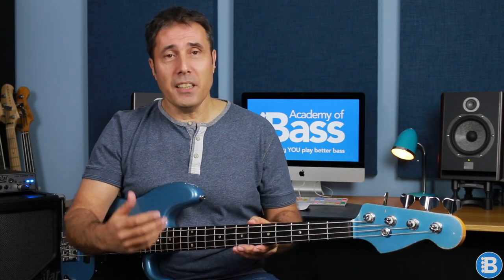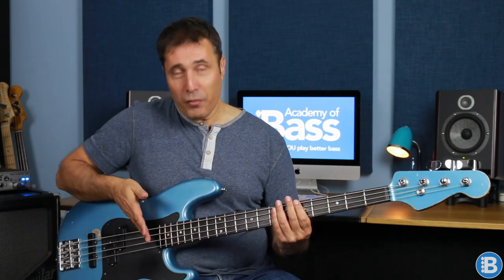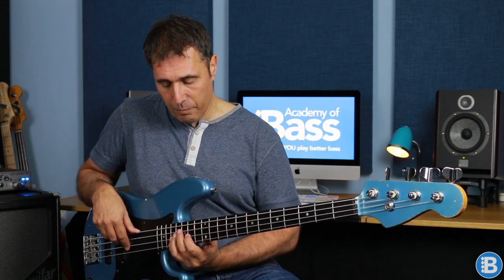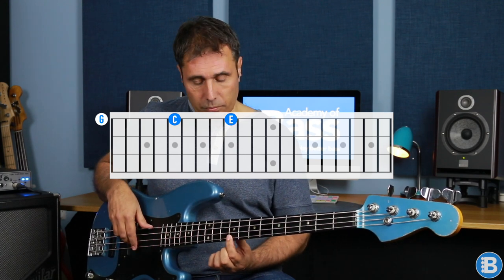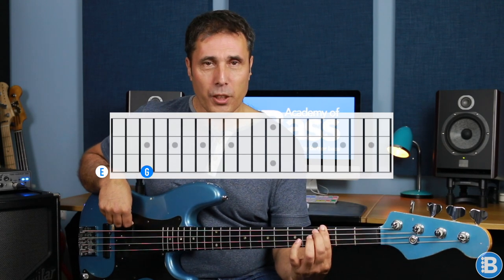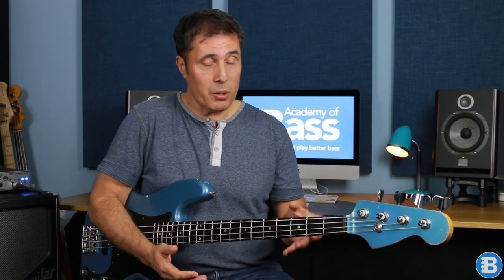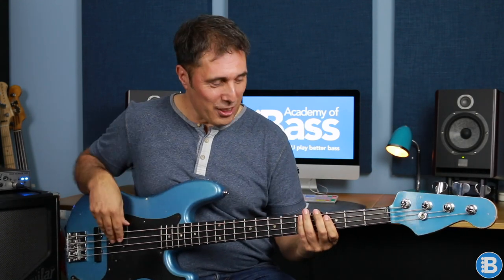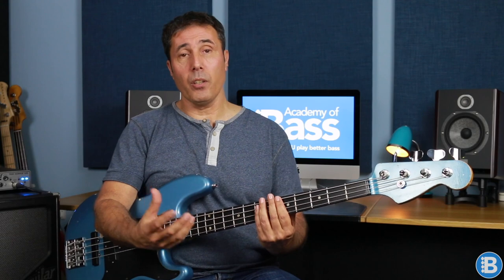Use ONE Simple Technique to Play Killer Bass Lines (#10)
In this video you will take the humble major chord arpeggio, play it all over the neck using only one fingering and complete a single string study too. You will then learn how to use it to create some awesome ideas to use in your bass lines.  You'll be amazed just how powerful this ONE very simple technique is and just how much you can learn from it, but what will please you most though is the killer bass lines you'll be playing using this technique. This lesson is for players of all levels.

The Lesson Timeline
0:00 Use ONE Simple Technique to Play Killer Bass Lines
0:23 The chord we're taking around the instrument - Method #1
2:19 Summary of the theory
2:46 Method #2
4:45 Method #3 - Single string workout
7:21 Bass line idea #1
10:59 The Groove with idea #1
11:45 Bass line idea #2
14.18 Final play through of the entire bass line
15:08 Final summary

About Academy of Bass

I'm Keith Peberdy a professional musician and educator of almost 30 years. In that time, I've taught many 1,000's of bass players.

The Academy of Bass is an on-line bass school founded to help bass players of all abilities to simply play better bass. Whilst we aim to deliver easy to understand lessons, our main focus is to show you how to take what you've learned, practice it and give you as bunch of great ideas of how to develop it, so that you can get it into your own playing.